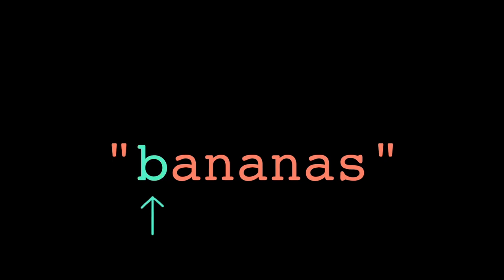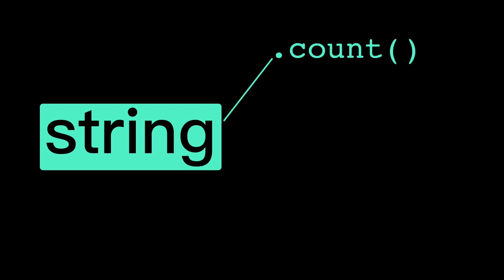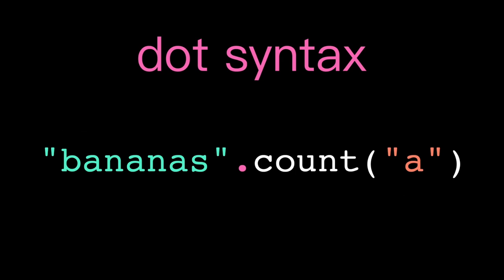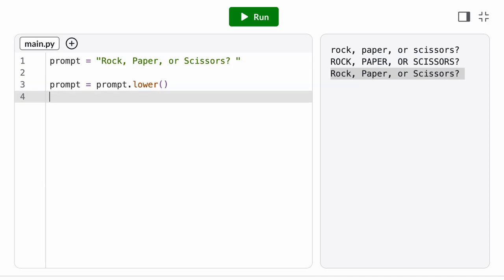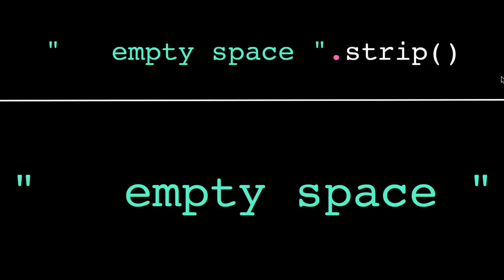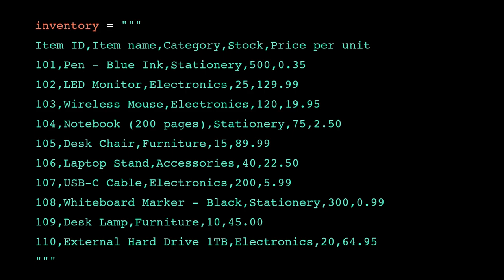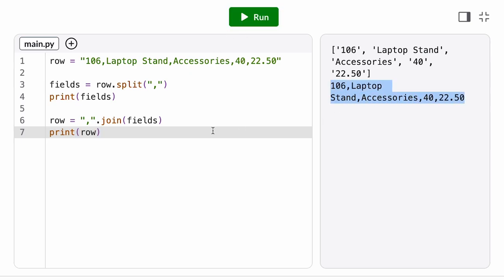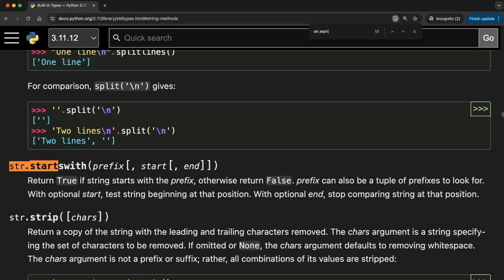String methods | Intro to CS - Python | Khan Academy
What's the difference between a method and a function? Explore Python's built-in functionality for operating on string types. Learn how to use dot syntax to call methods on strings. Experiment with common string methods like count(), lower(), upper(), strip(), split(), and join().

TIMESTAMPS:
00:00 : string operations
00:31 : what is a method?
00:55 : dot syntax
01:39 : lower() and upper() methods
02:37 : strip() method
03:20 : split() method
03:42 : CSV strings
04:20 : join() method
05:03 : string documentation